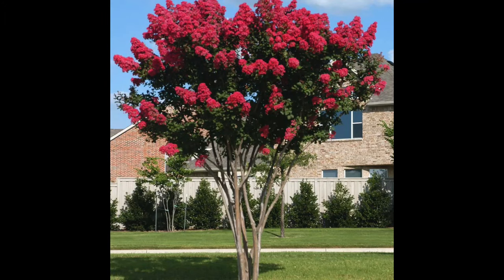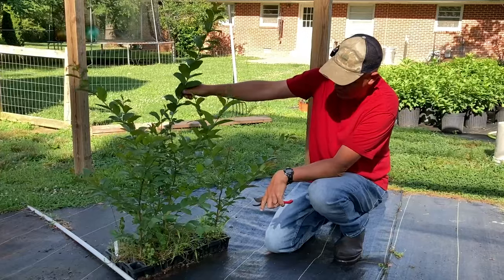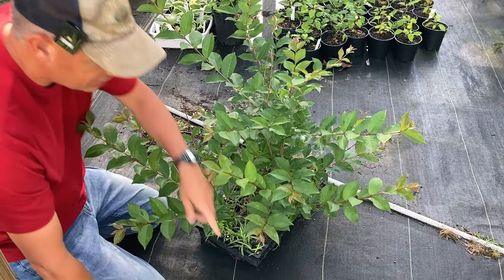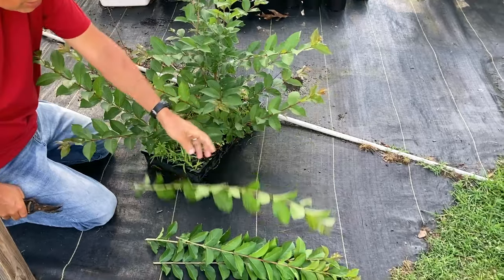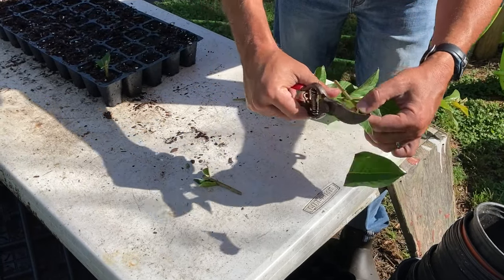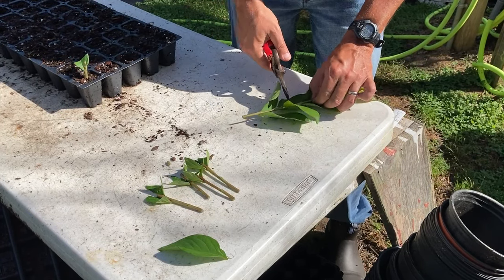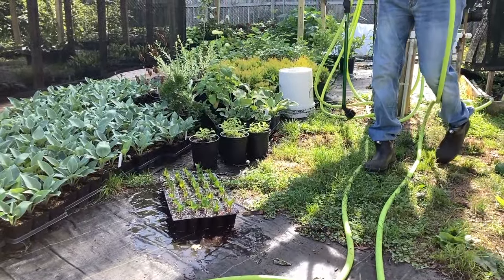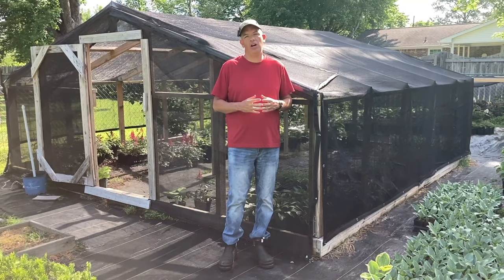How to successfully propagate Crape Myrtles!!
One of the classic ornamental trees of summer is the crape myrtle. With a huge variety of colors, sizes, and characteristics, it's no wonder why the crape myrtle is among the most popular landscape trees today. In this video, we will show how we propagate them with a high rate of success. They are an easy tree to successfully root in a backyard nursery.
Ground Cover
Corona Clippers
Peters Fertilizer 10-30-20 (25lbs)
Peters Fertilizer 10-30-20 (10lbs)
Jacks Plant Starter (25lbs)
Dramm Irrigation Wand
Flexzilla Hose